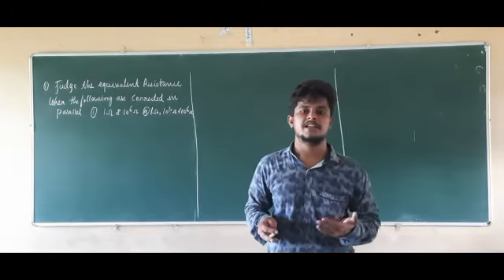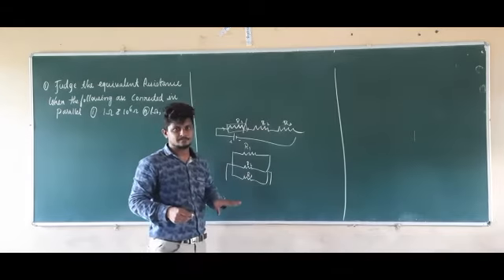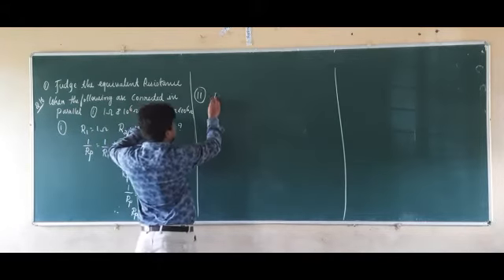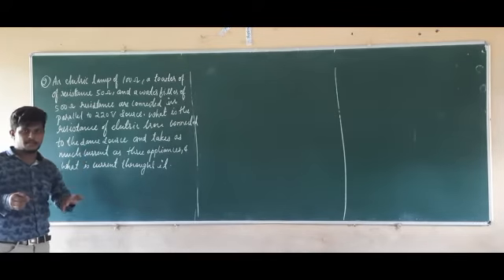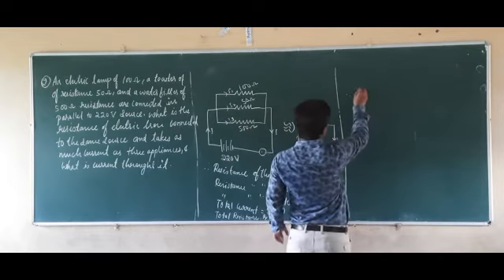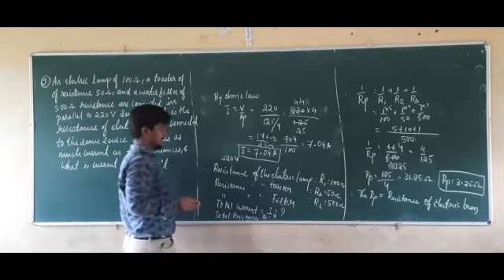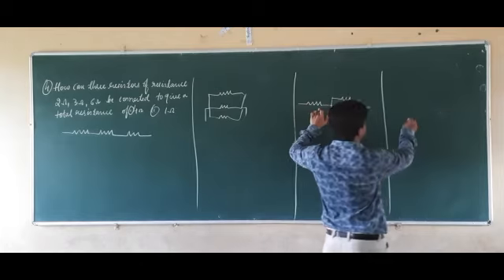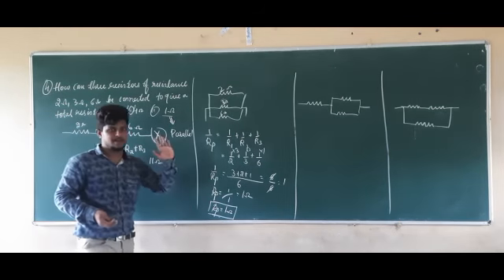Class 10 Science Chapter 12 .14 Electricity Resistors System Numericals 1